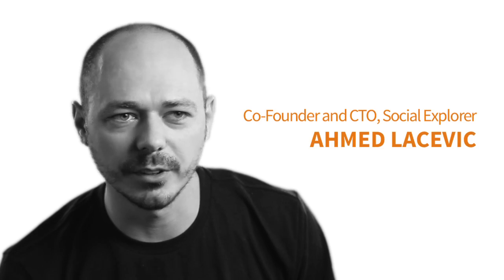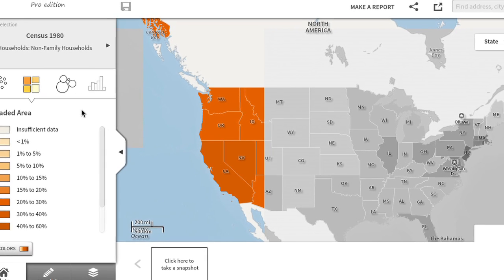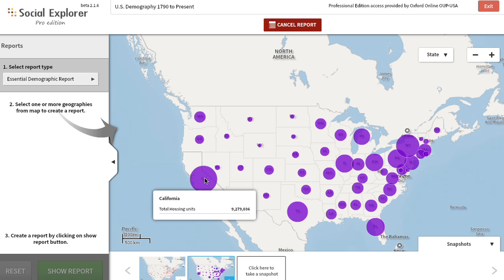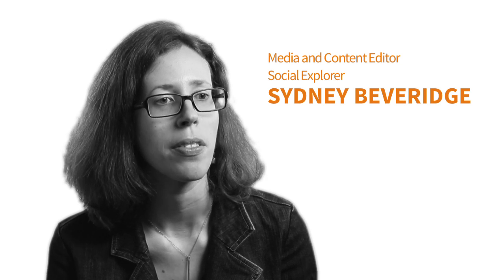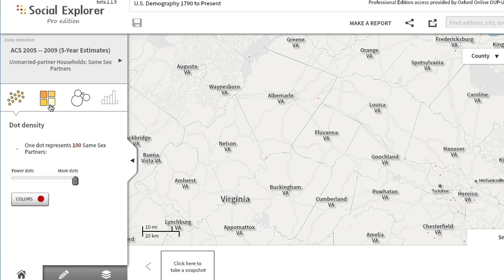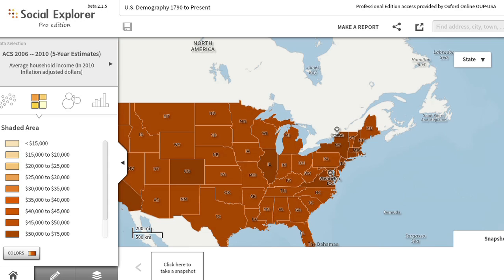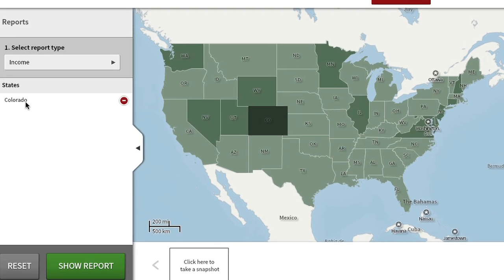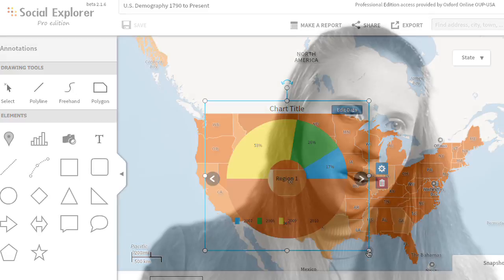Social Explorer: The Premier Demographic Online Research Tool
Social Explorer provides quick and easy access to current and historical census data and demographic information.

The easy-to-use web interface lets users create maps and reports to illustrate, analyze, and understand demography and social change. In addition to its comprehensive data resources, Social Explorer offers features and tools to meet the needs of demography experts and novices alike. From research libraries to classrooms to government agencies to corporations to the front page of the New York Times, Social Explorer helps the public engage with society and science.